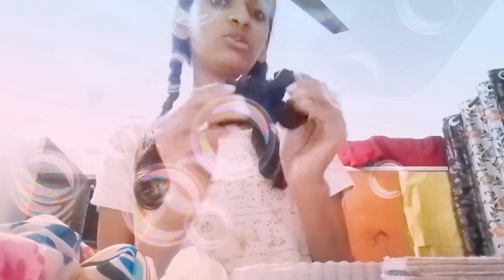scrunch bow collection ♥╣[-_-]╠♥